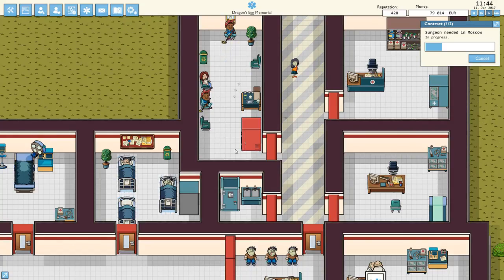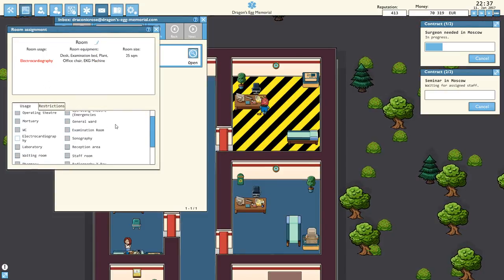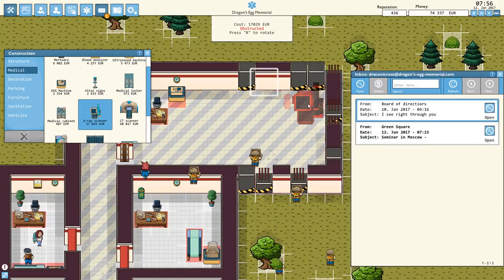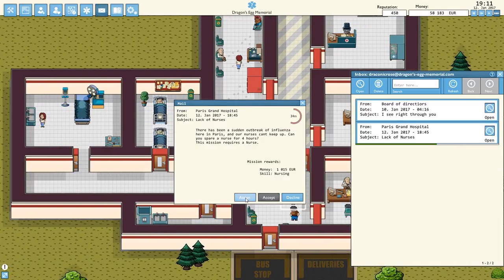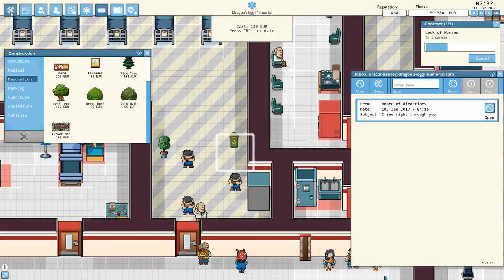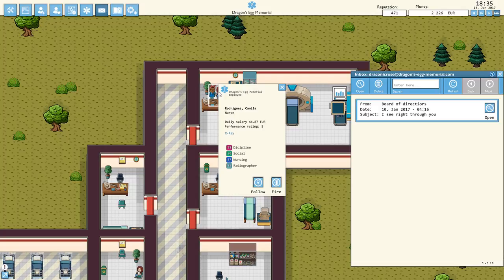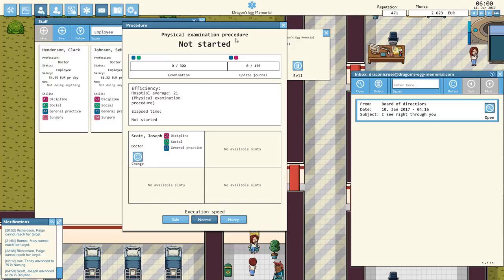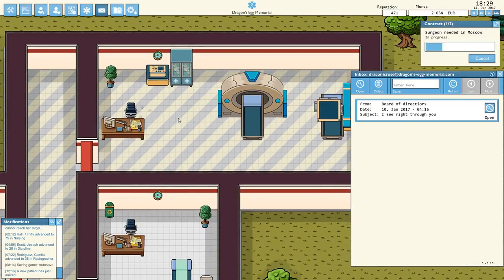Hospitalize - Part 04 | Draconicrose Tries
Today in Hospitalize we meet our first obstacle: money! Of course, I have no idea how to make more money in this game or how reputation relates to it so things get confusing.

● ABOUT THE GAME:
Find the most effective way to construct and manage a hospital. Build your hospital smart and avoid excess time and resources consumed by examining your patients unnecessary. You can choose to micromanage your patients or hope that your doctors are able to identify the cause of their symptoms.